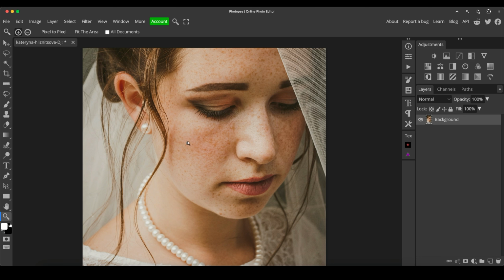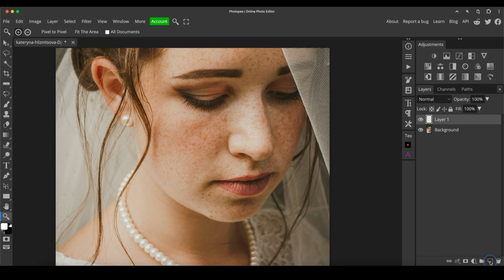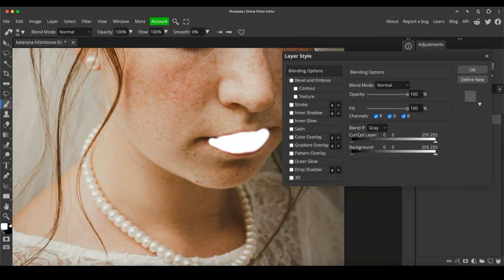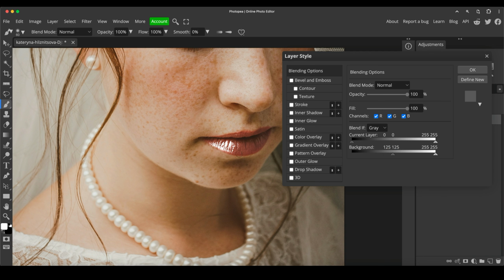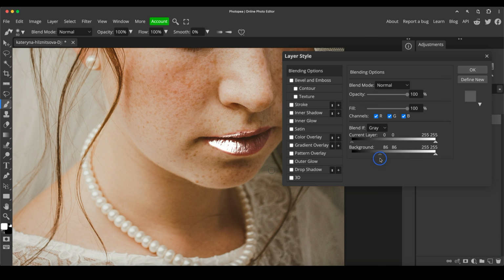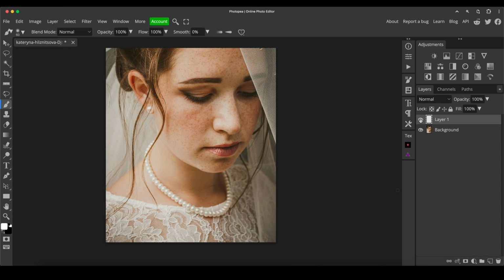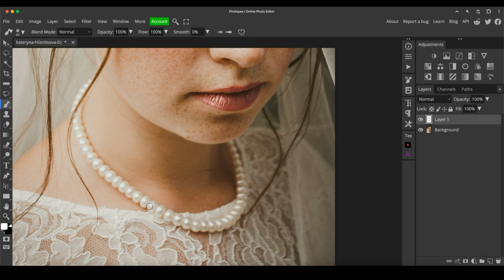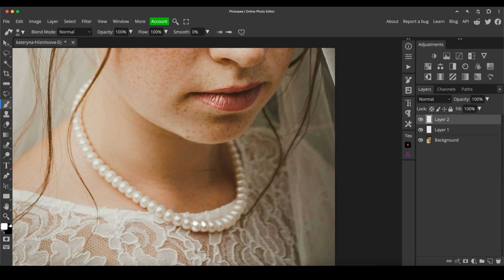Simple, FREE Photo Editing in Photopea Add shine to Lips, Wedding Photograph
In this video, I show an example of editing in Photopea, which is a simple, free to use photo editing tool that mirrors a lot of the features of Photoshop.

For info, I used  the following main techniques / tools in this video:

Add shine to Lips (using blend If)